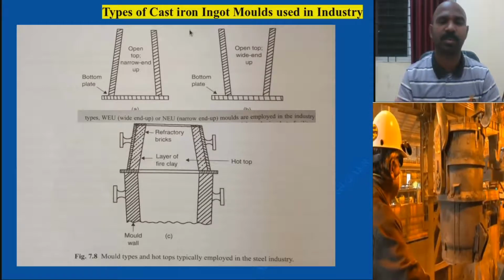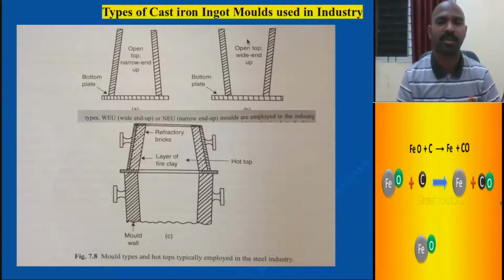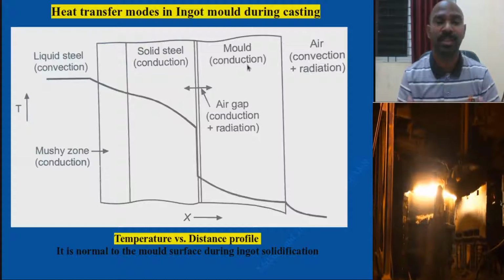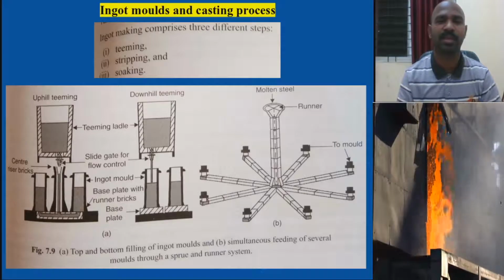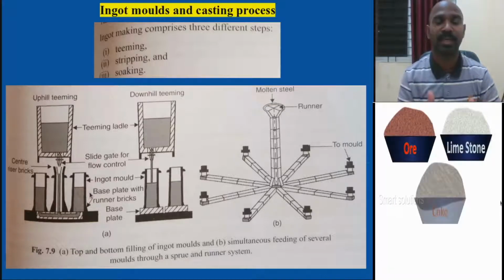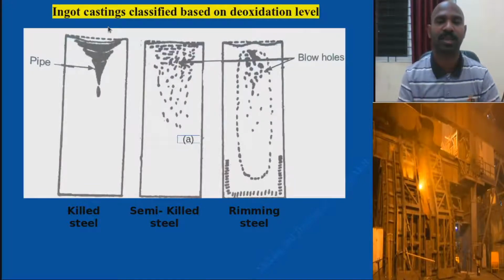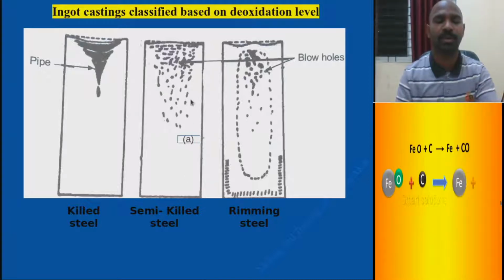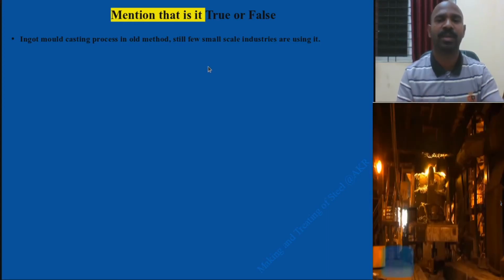L40_IngotCastingProcess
ISM